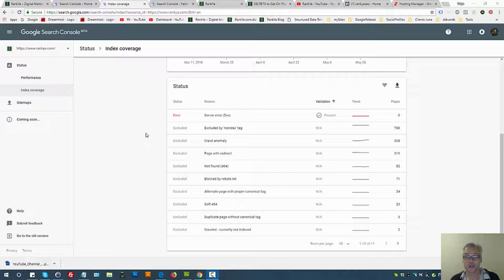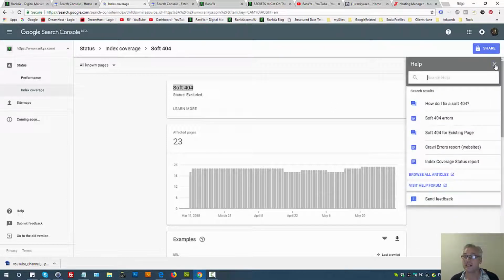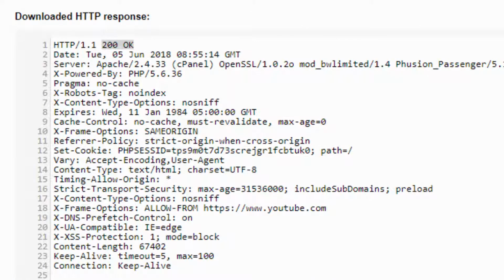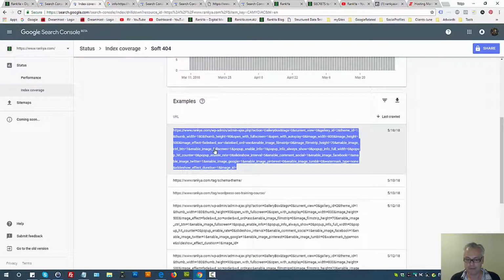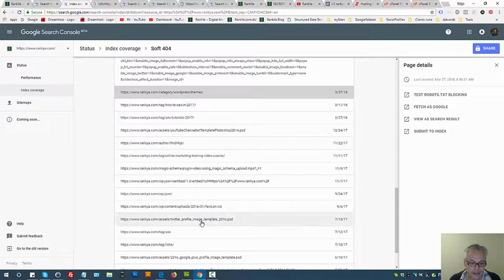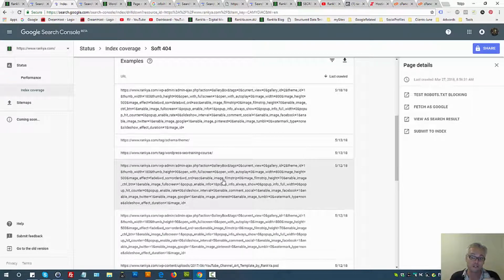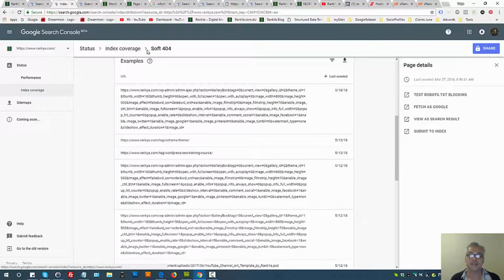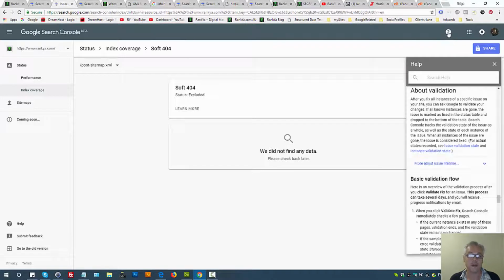How to Fix Google Search Console Index Coverage Soft 404